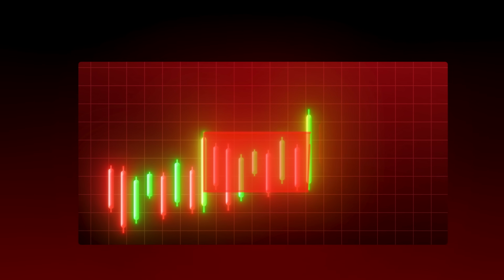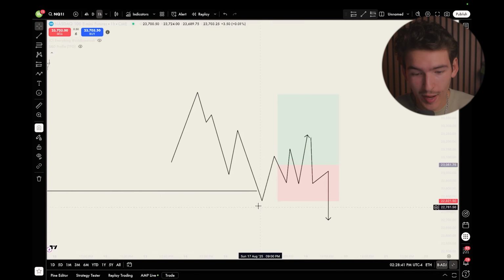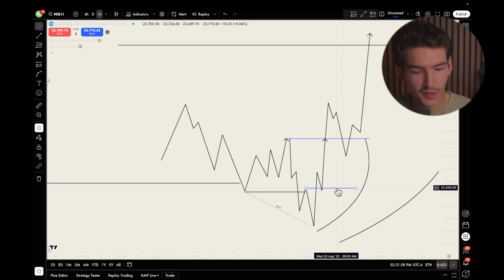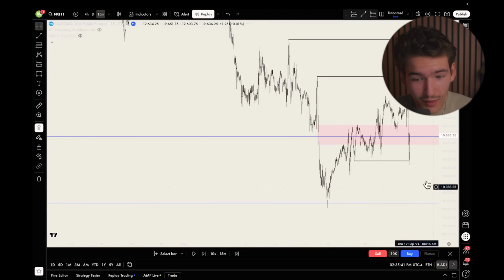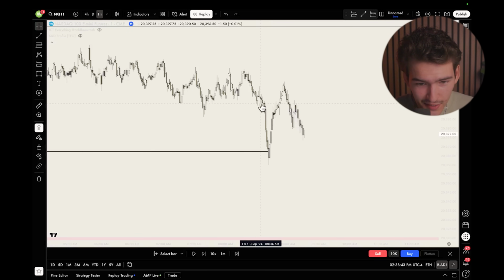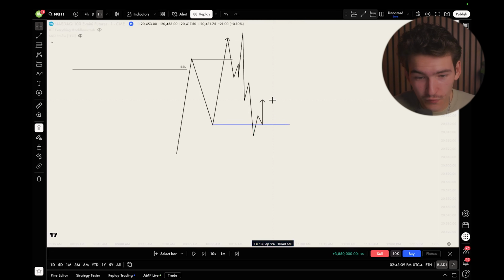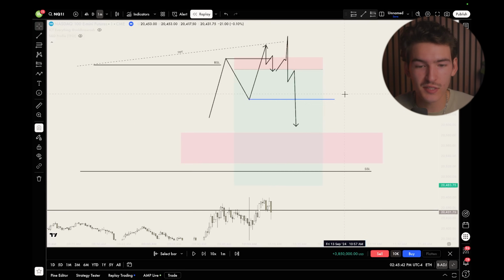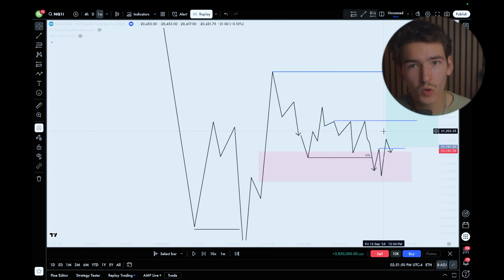Why Your Entries Keep Failing (BOS Explained)